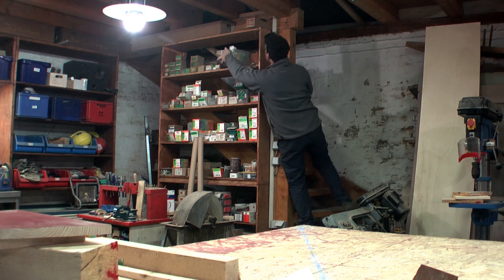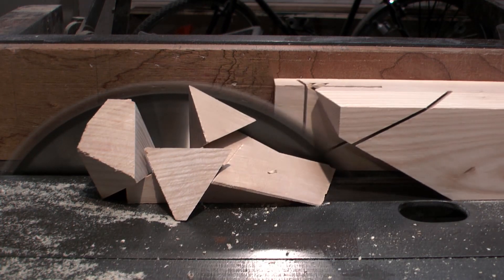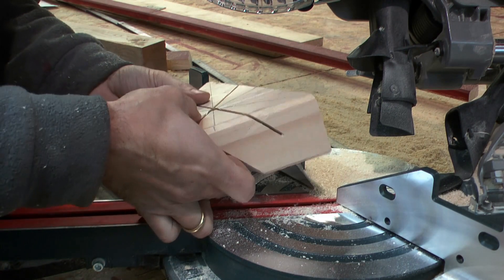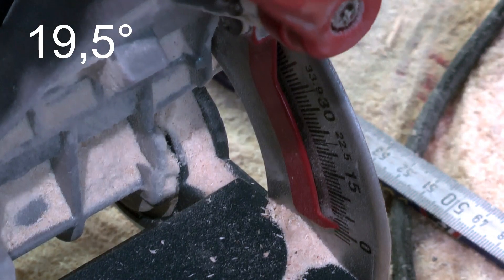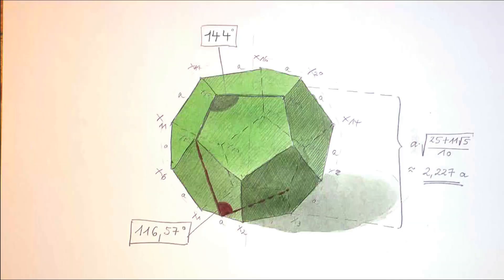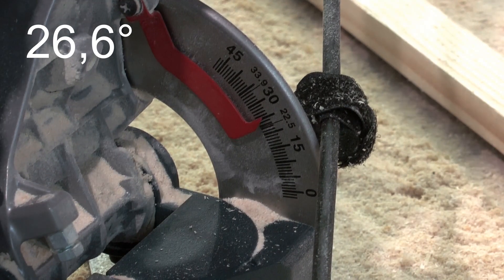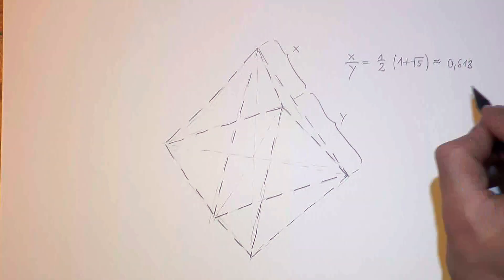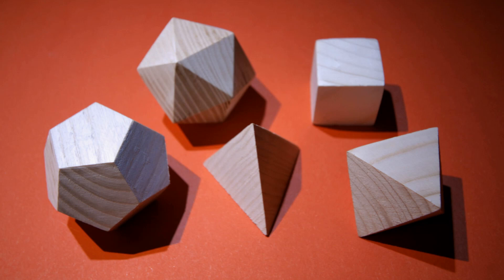Polyhedrons from solid wood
Making the 5 platonic solids (tetrahedron, cube, octahedron, dodecahedron and icosahedron) from solid wood using miter saw / table saw.

At 4:29 the angle is 108° instead of 144°.